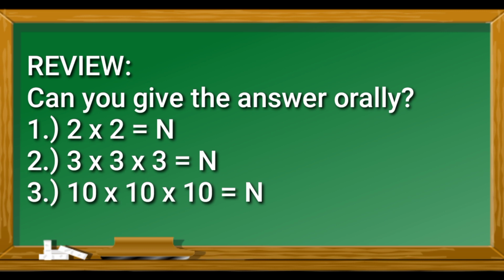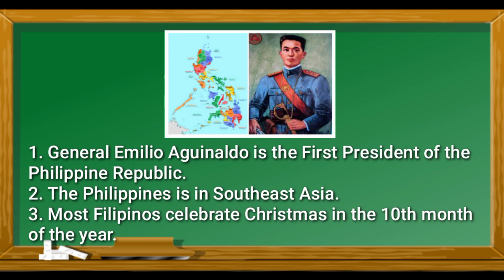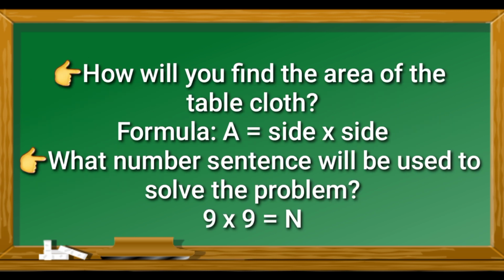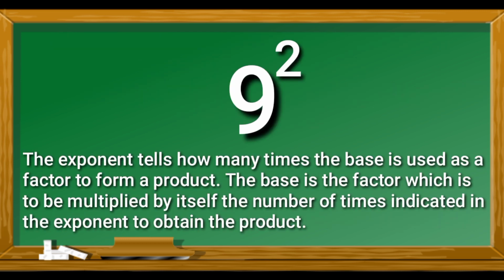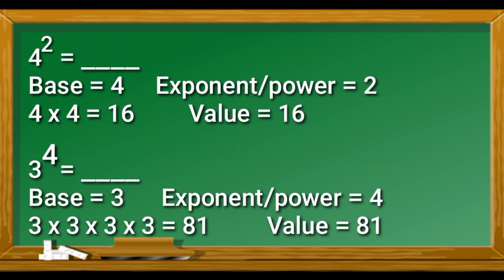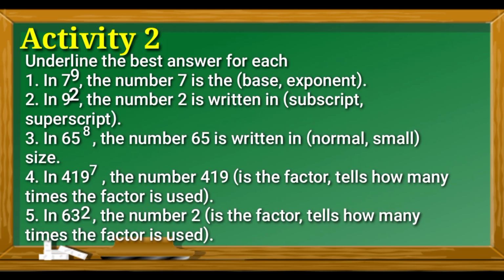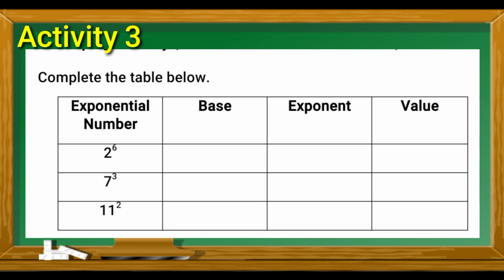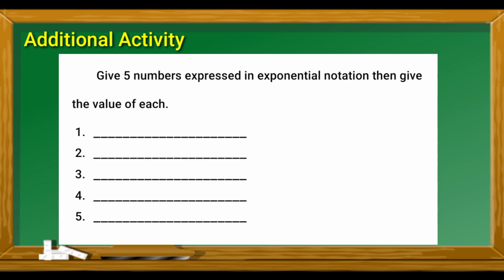Mathematics 6 - Exponents and Exponential Notations